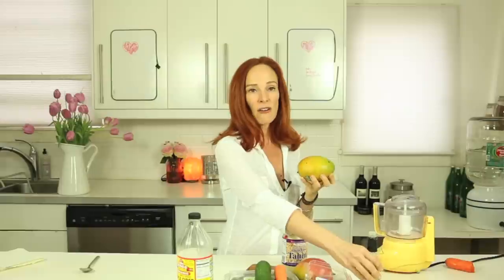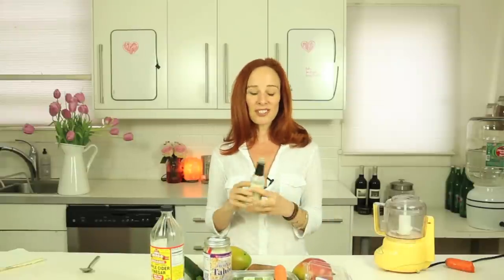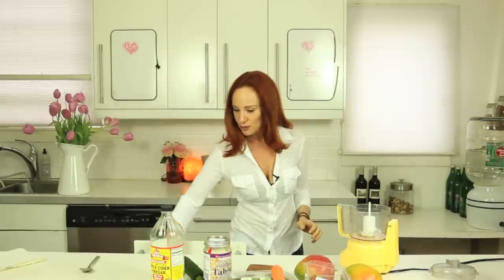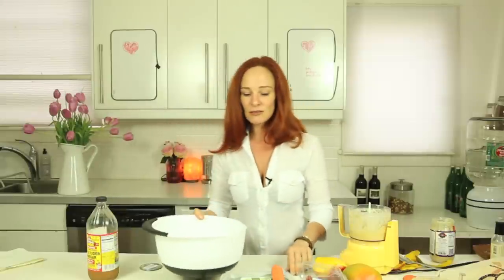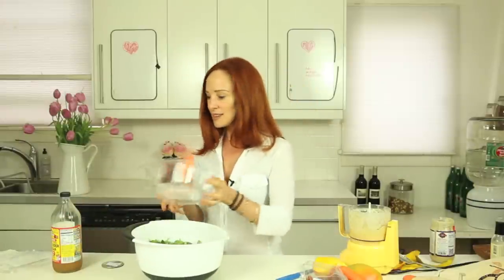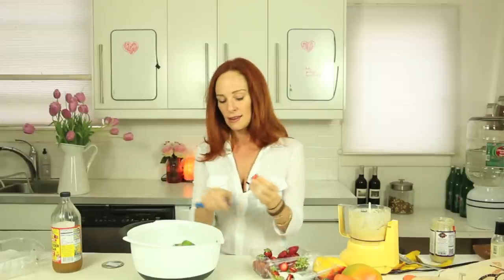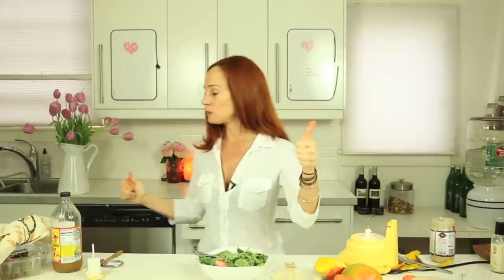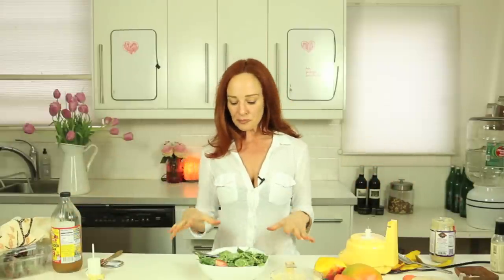raw food recipe strawberry spinach salad with ginger mango dressing | dara dubinet